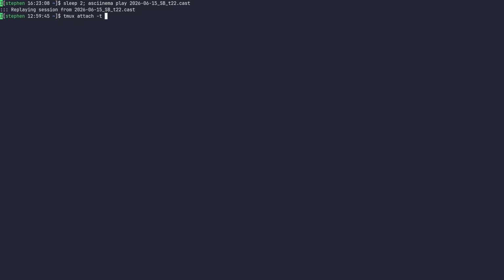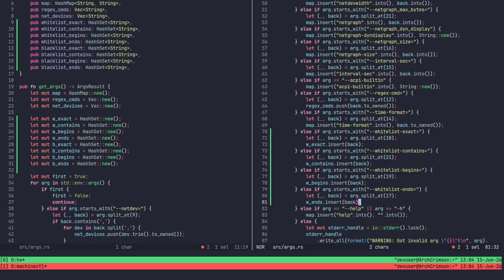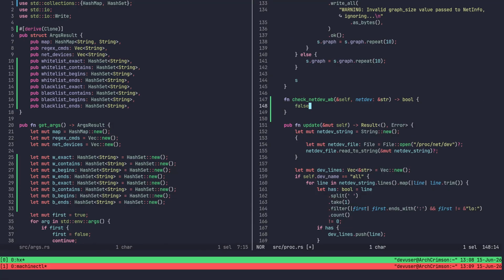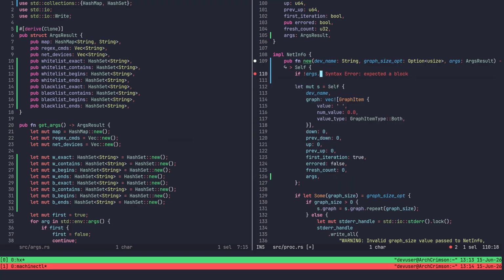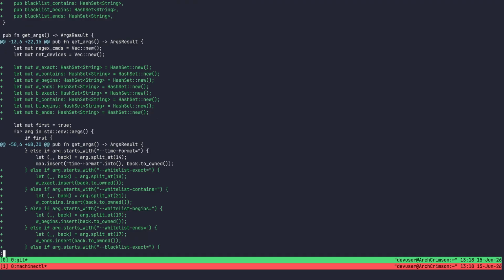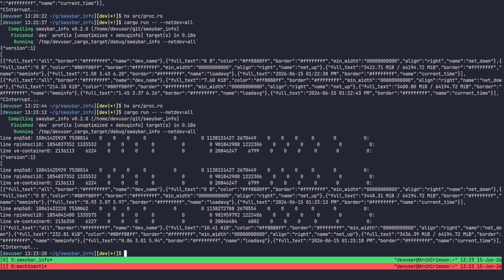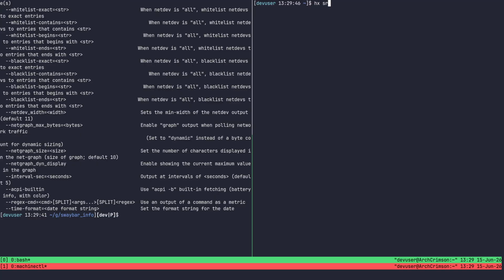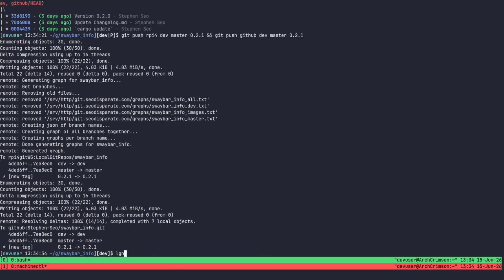2026-06-15 asciinema of programming session on SwayBarInfo v0.2.1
00:00 start of session
00:34 begin set up white/black-list variables
02:36 begin set up white/black-list args
05:39 assign white/black-list variables
06:32 fix white/black-list variable types
07:37 work on proc.rs to use white/black-lists
08:43 work on function using white/black-lists
13:20 default "lo" in "blacklist-exact"
15:00 re-checking white/black-list checking fn
15:42 deciding whitelists have priority over blacklists
16:03 using white/black-list checking fn
17:45 checking and testing
18:57 fixing after testing
20:10 checking and testing after fixing
22:06 more checking before commit
23:21 git commit main feature this session
25:00 add to "--help" output
27:46 more checking/testing
28:36 Changelog update
29:41 cargo update and Changelog update again
30:13 version to 0.2.1
30:44 merge into master, final commits
31:27 cargo publish